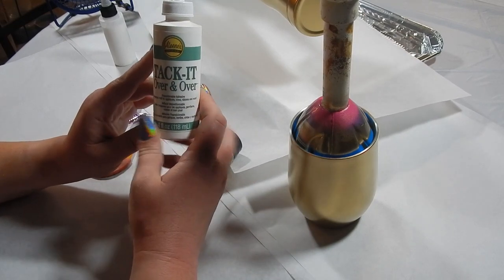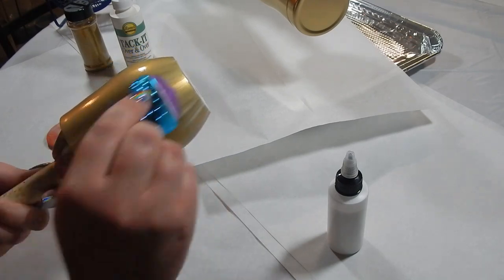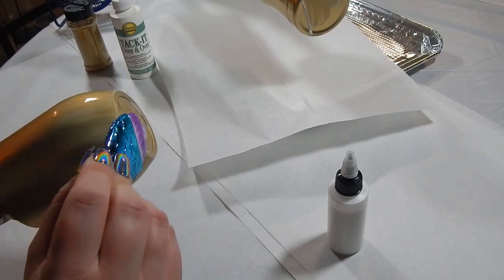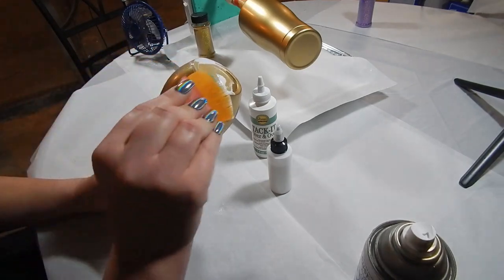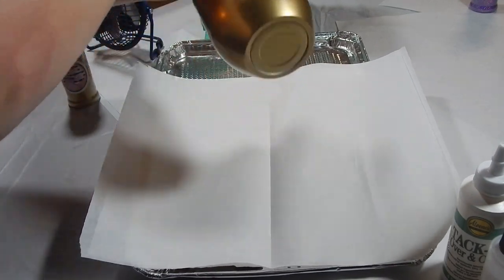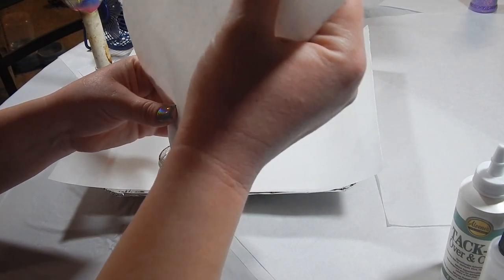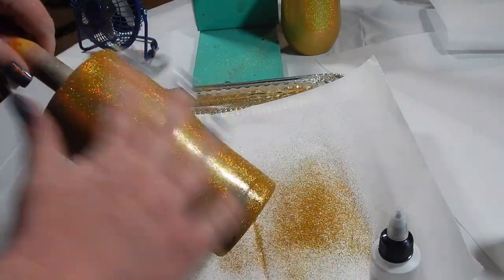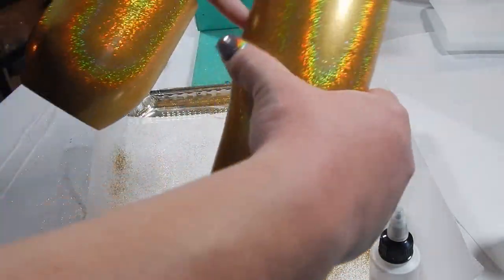HOW TO TACK IT FOR BEGINNERS FOOL PROOF METHOD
TYSM for watching! This is a video to show any beginners or people having trouble with tack-it, a fool proof method! We had so much trouble in the beginning and ever since tackling this we've had no issues.

AB Designs, Co.

Mentions:
TO ORDER FROM THE WEST COAST FOR CHEAPER SHIPPING

Becky Calver
The Glitter Ranch

Rebecca Escott w/ Creative Vinyl Designs